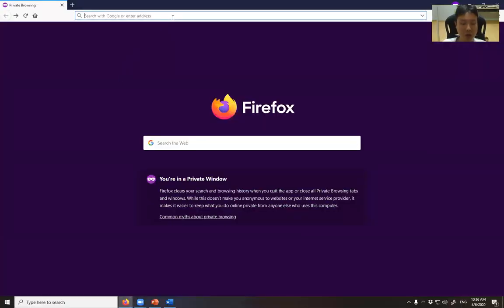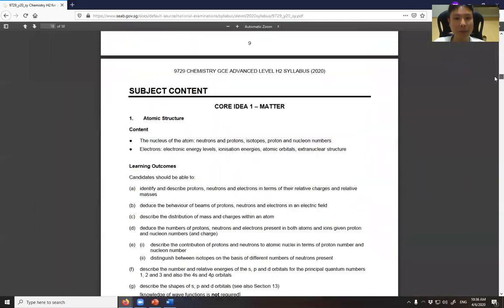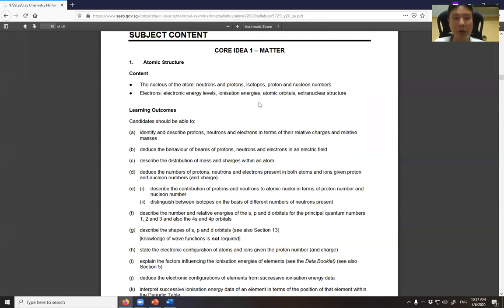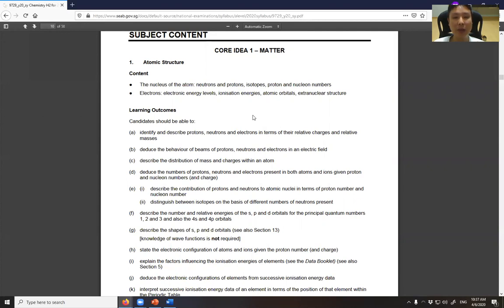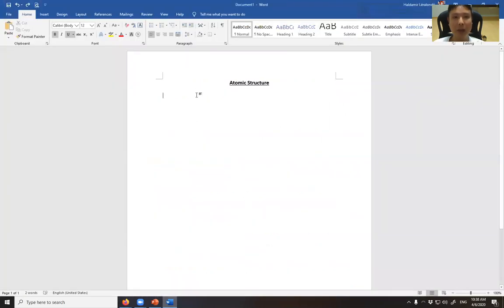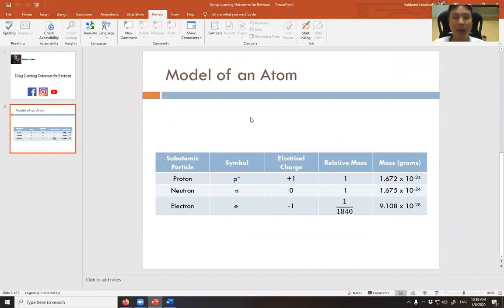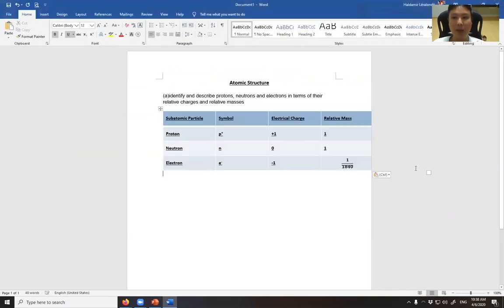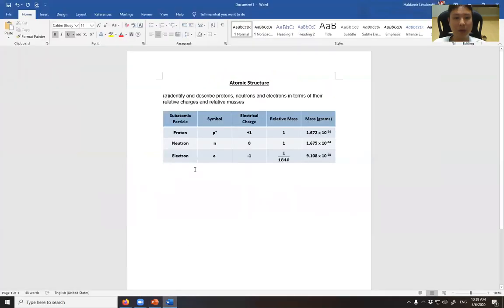Using Learning Outcomes for Revision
Guide on Using Learning Outcomes for Efficient Revision